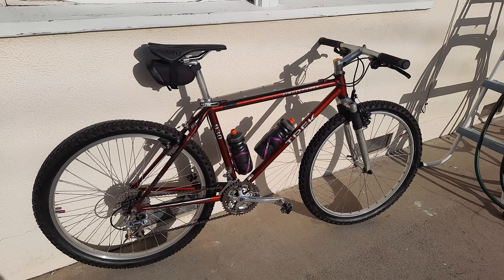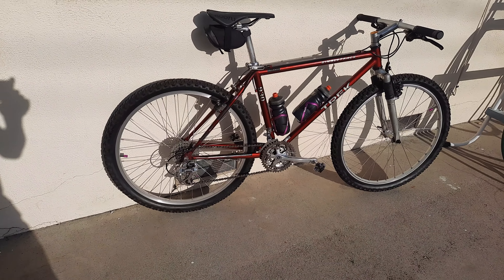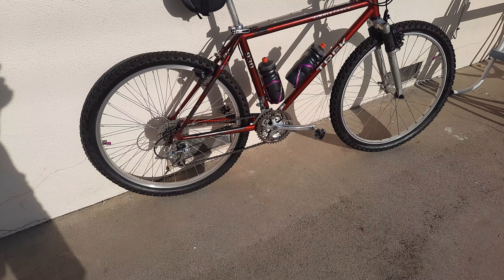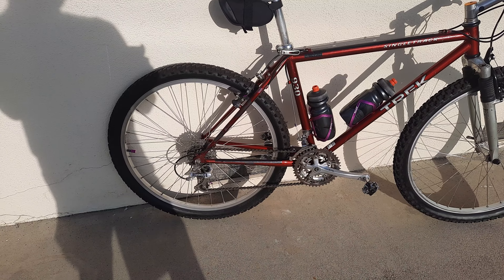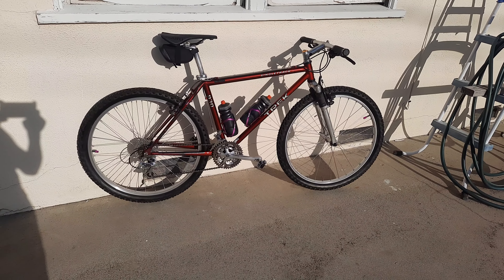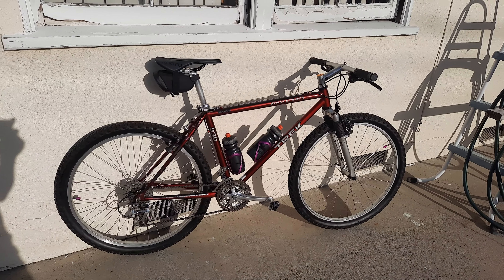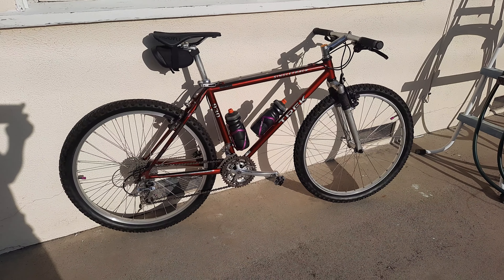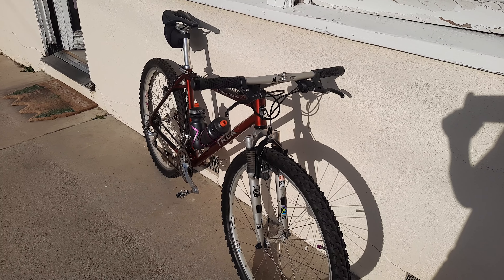My 1995 Trek 930